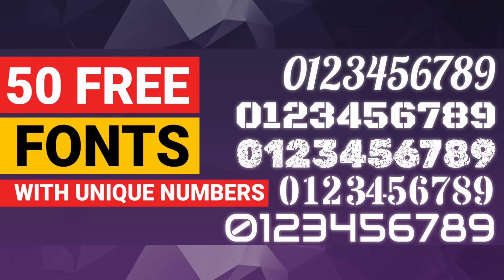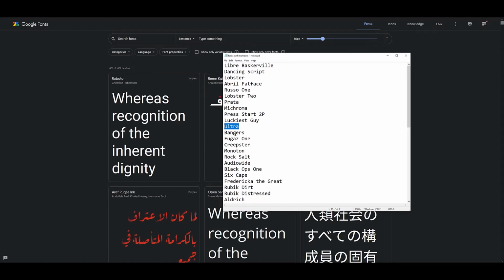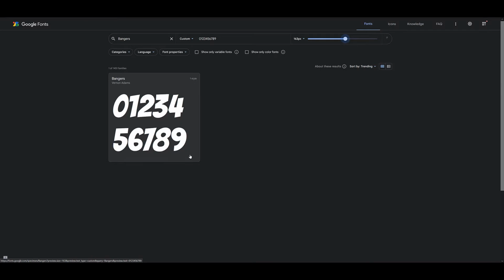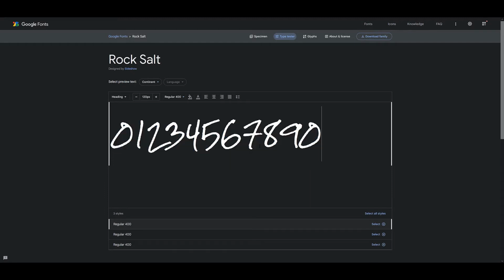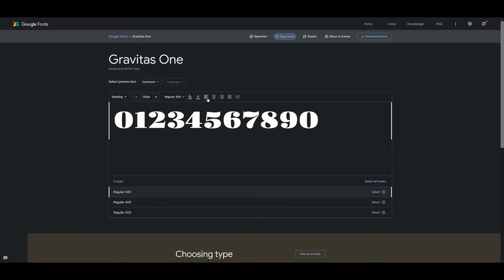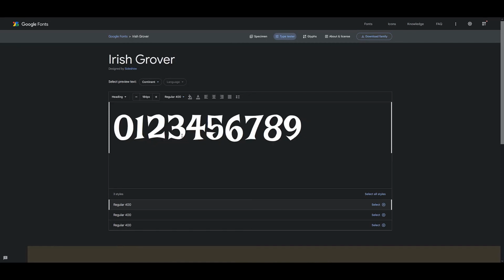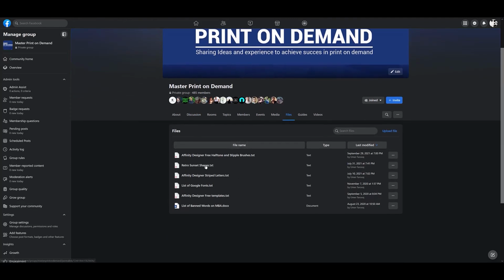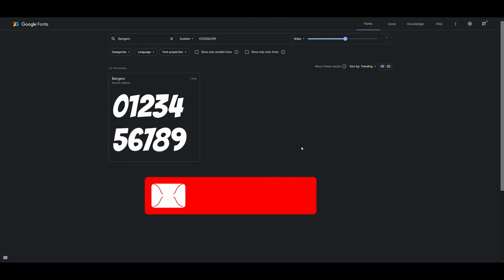50 Free Google Fonts for Unique Number Styles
In this video I share 50 free google fonts that have unique number styles which you can use for print on demand.

00:00 Intro
00:00 What's in this video?
00:50 How to use the list?
01:59 Some Example Fonts
03:53 How to download the list?
04:47 Outro